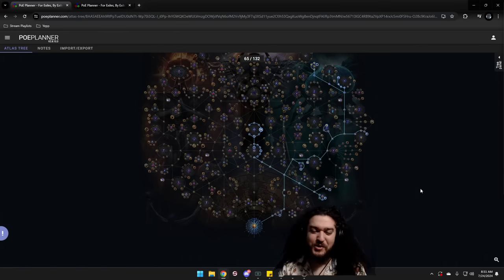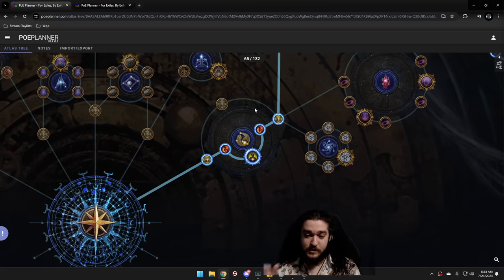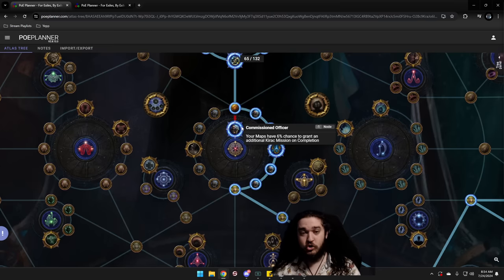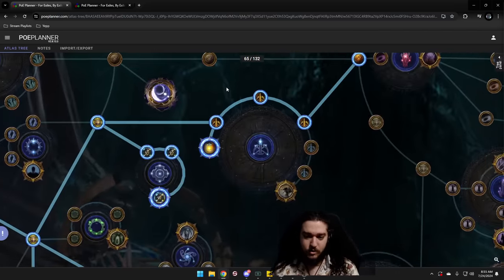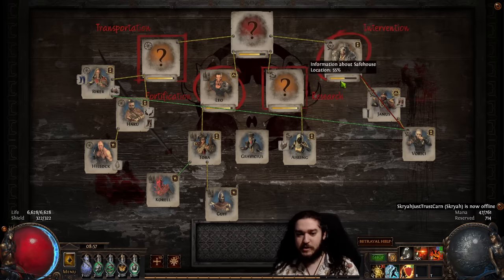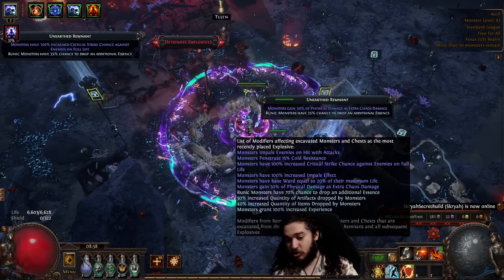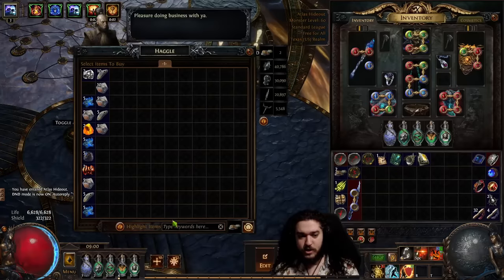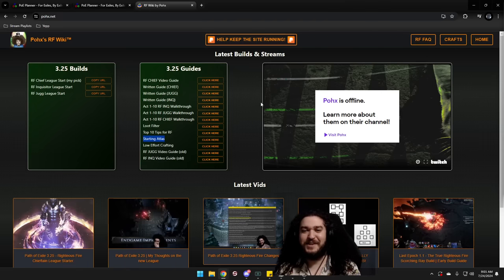Path of Exile 3.25 - My Starting Atlas for RF Chief